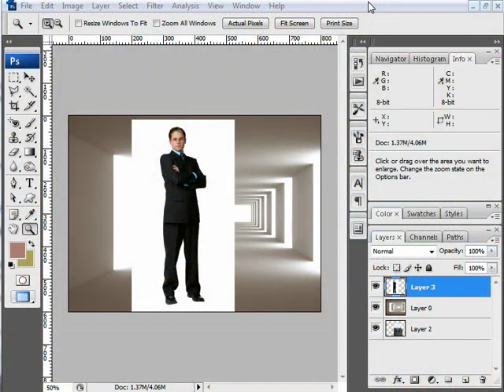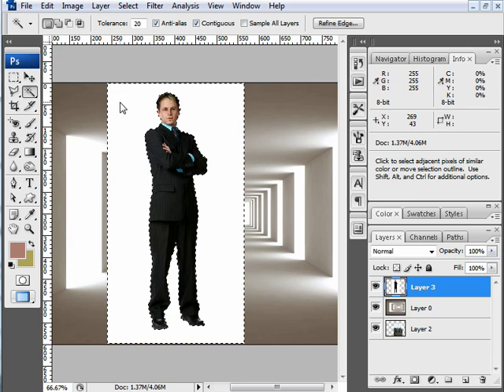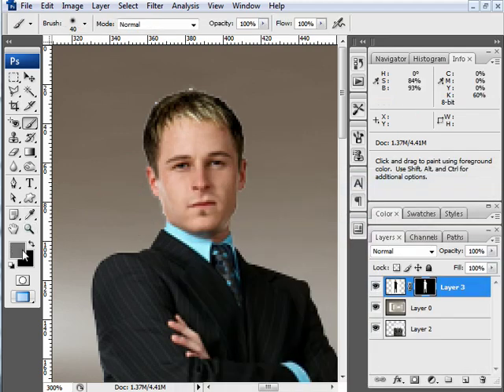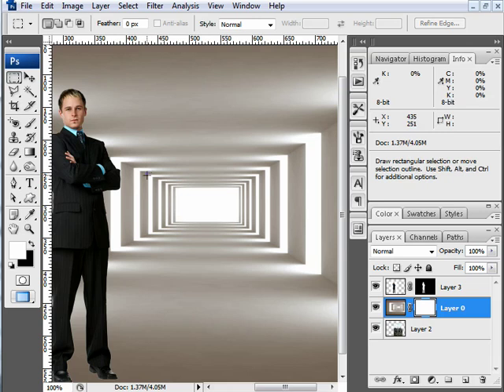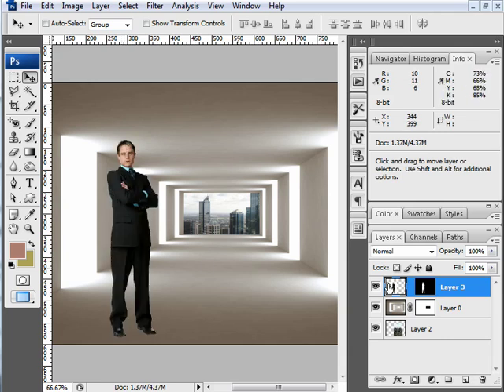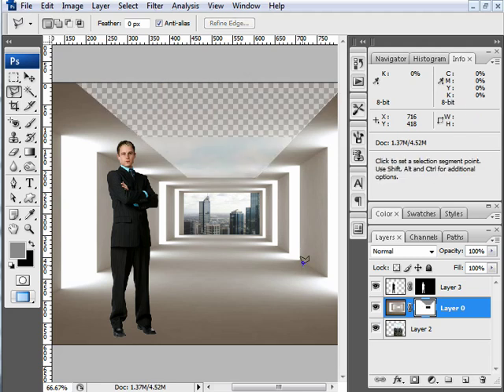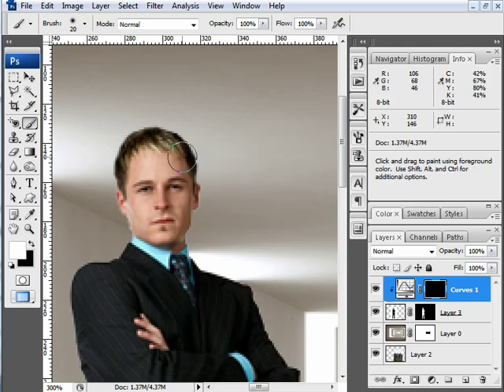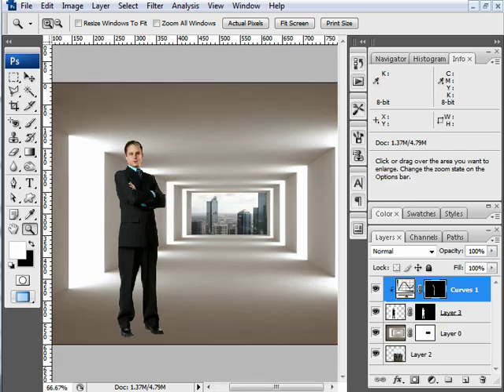A Photoshop Tutorial: Layer Mask Basics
Using layer masks for photo montages and editing